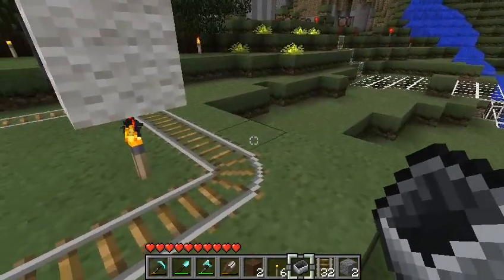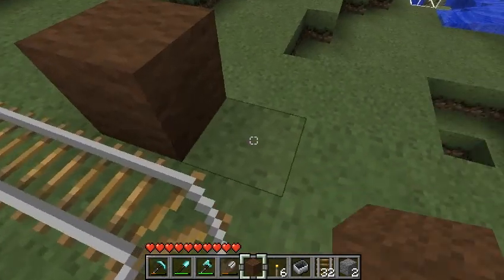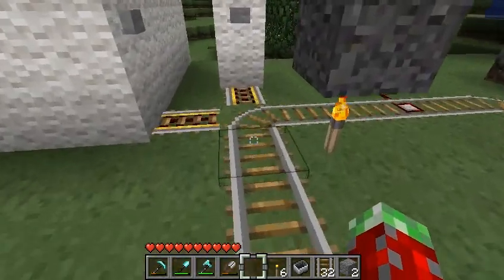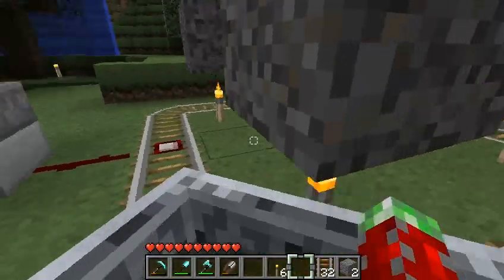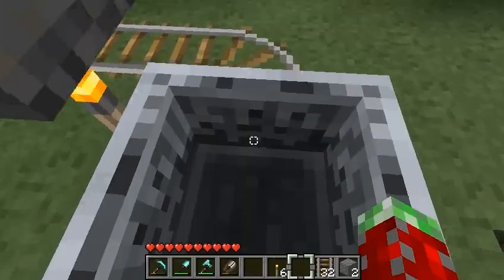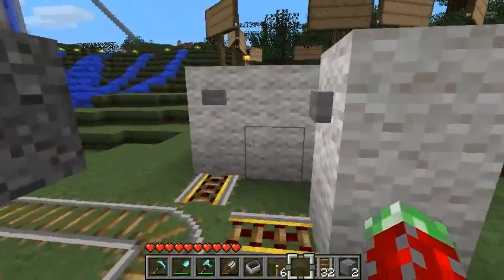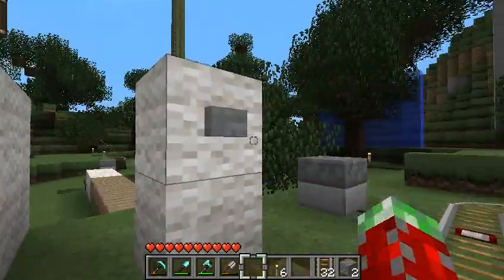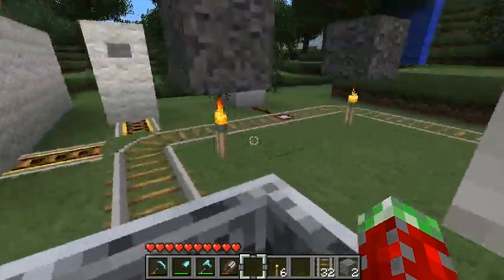Pain and Slowness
Sounds like old age, amirite? After a fair bit of experimentation, I figured out the one location on a curve that hurts you and the two locations on curves that slow you down. This data gathered on version 1.7.3 - your mileage may vary.

In further testing, I'm finding that (depending on who knows what) blocks on the outer curve can cause pain, too. I believe the lower inner block might cause pain. Nowadays I just clear out all pairs on the four outer blocks and the pain on the inner.